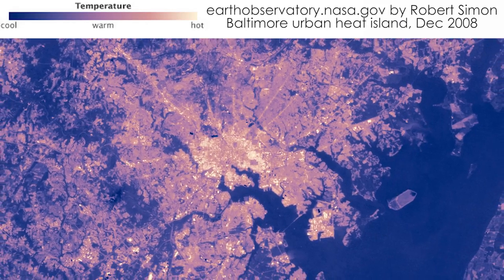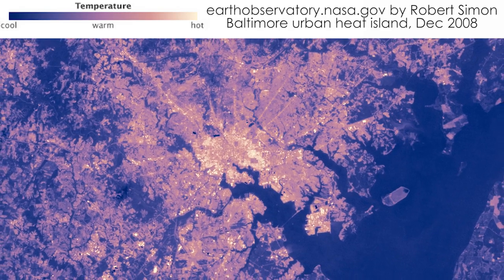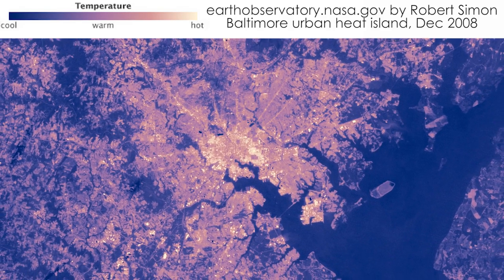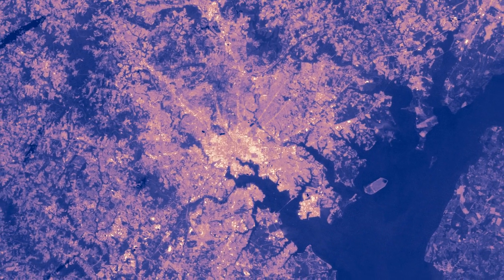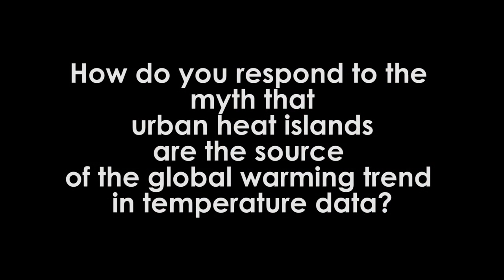Are "urban heat islands" real? - Melissa Hart's Golden Nugget